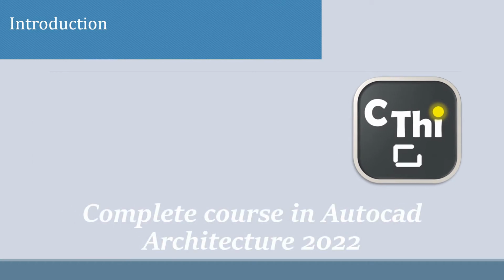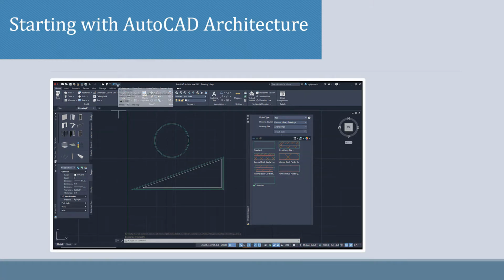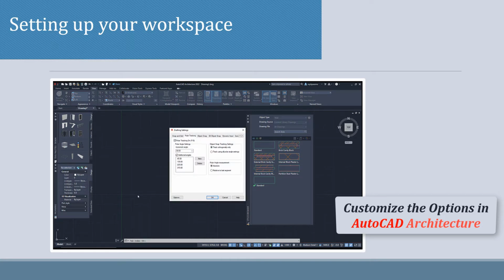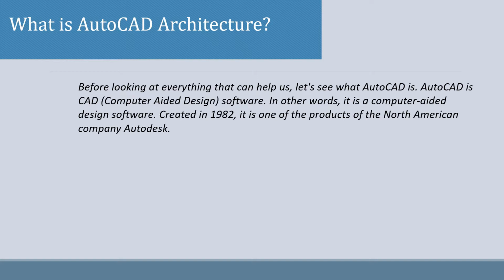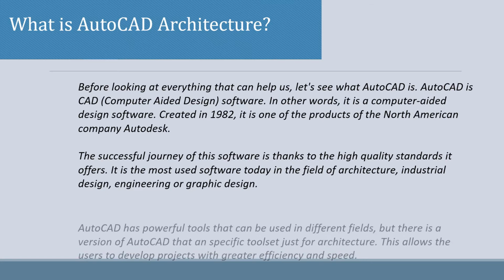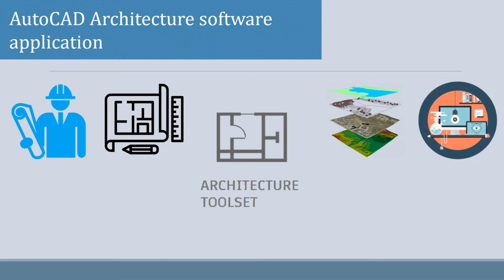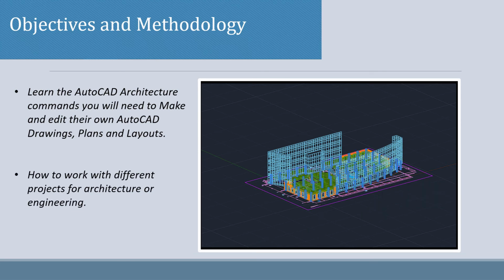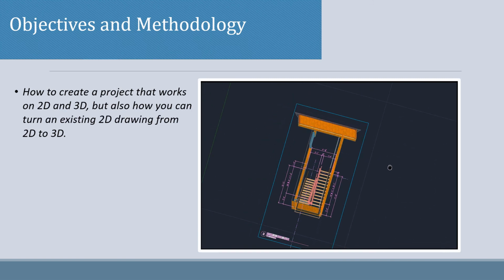Complete course in AutoCAD Architecture 2022 -Course Introduction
Complete course in AutoCAD Architecture 2022

This Course allows to start learning AutoCAD Architecture and also update the knowledge of AutoCAD Architecture  in students who are already familiar with previous versions of AutoCAD Architecture through detailed explanations of the commands and their applications. For this you will find lessons with detail information followed by examples in you can see how they are use in real world scenarios.